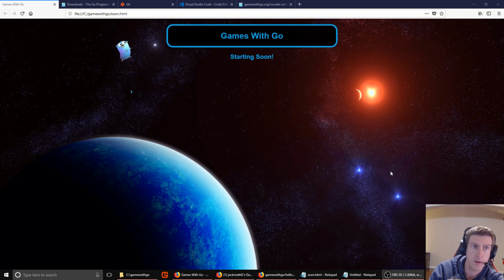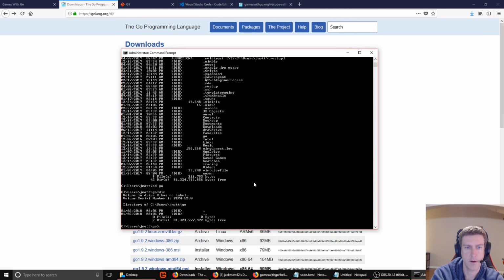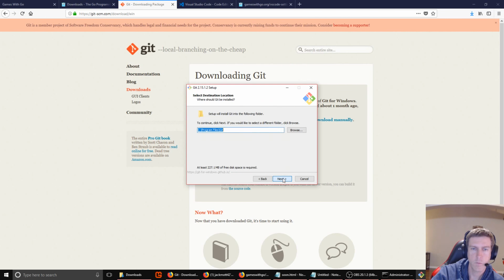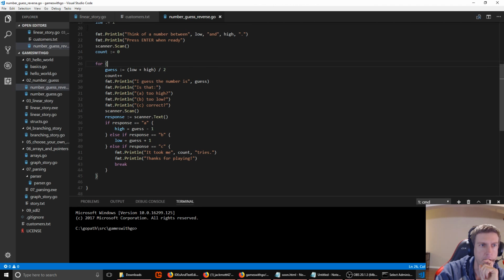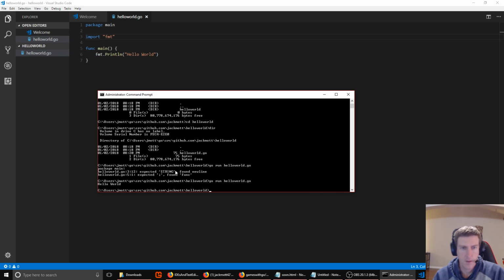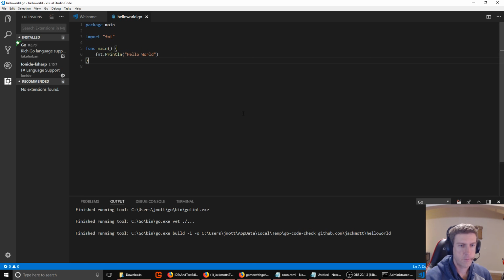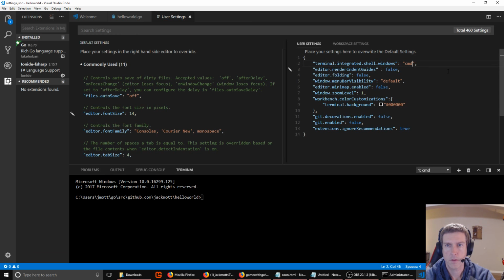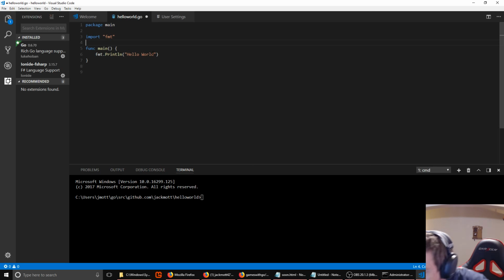Games With Go 01 - Dev Environment Setup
Volume does get cranked up a few minutes in.

Downloading the Go compiler, tools, and a code editor, and getting it all ready for some Go programming.   Links used in this stream: